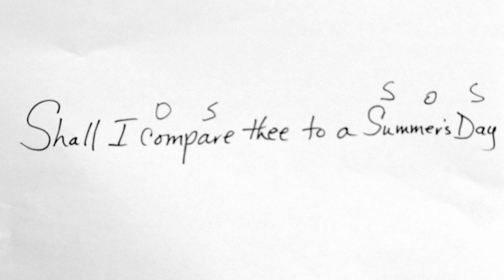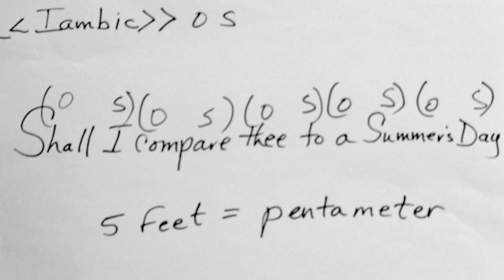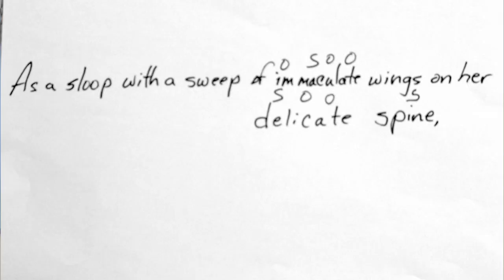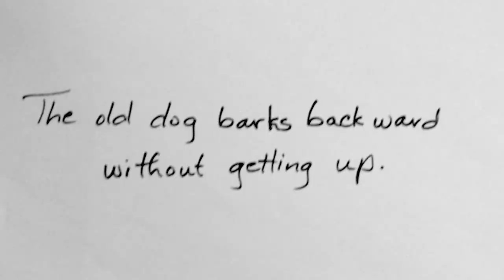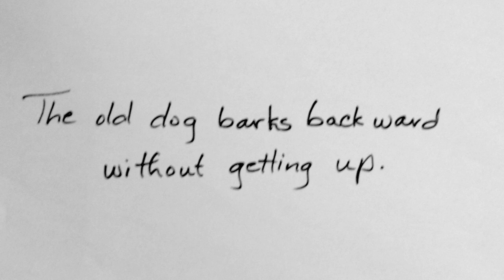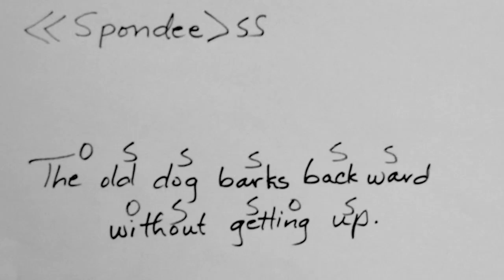Episode 122: Poetic Meter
I do a partial version of my presentation on how to scan a poem's poetic meter.  I is less clumsy than episode 121, but only just.